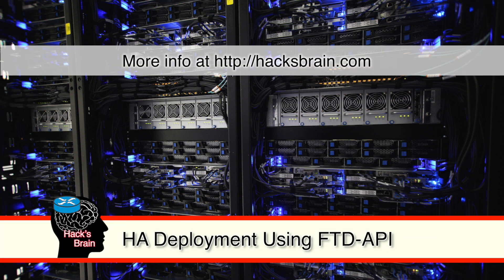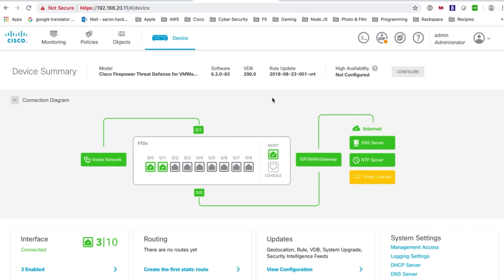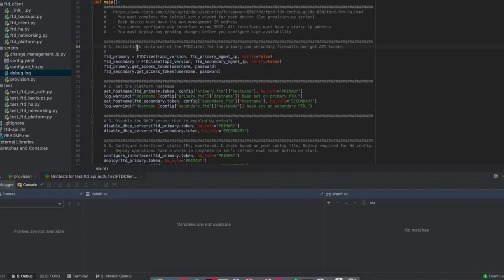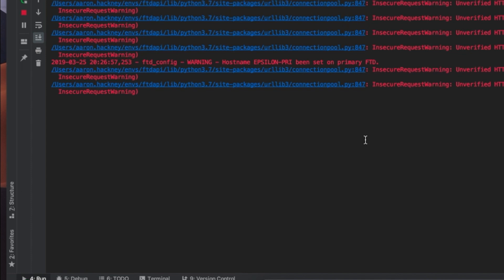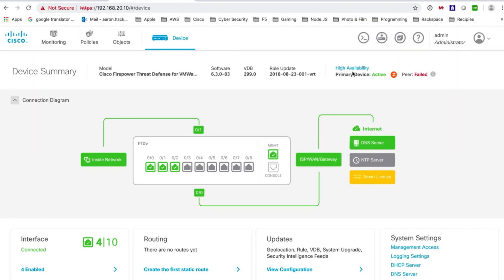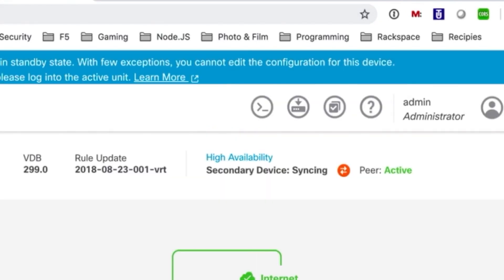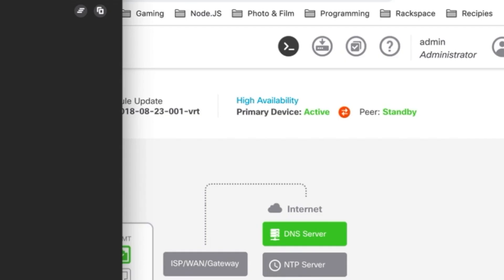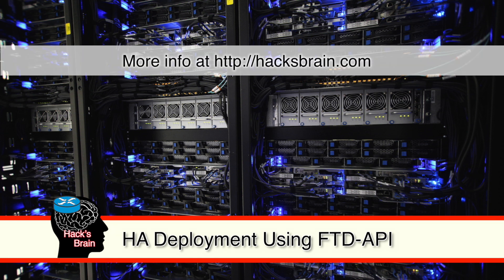HA Provisioning FTD via API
- A quick demonstration of how to configure a new FTD HA system using only API calls.